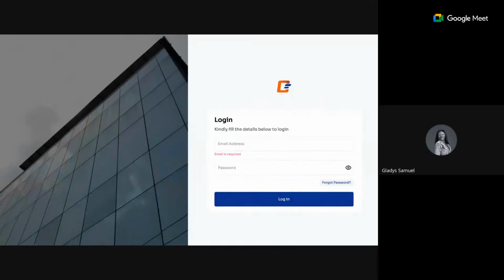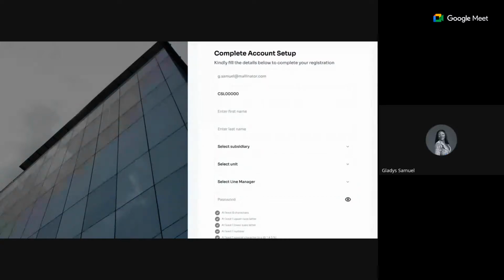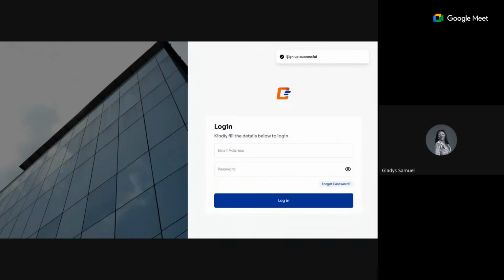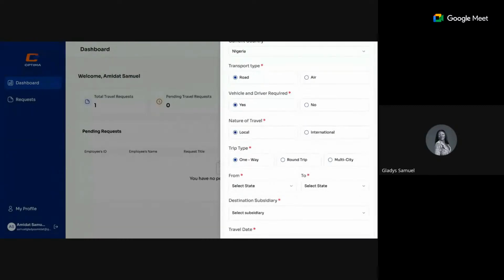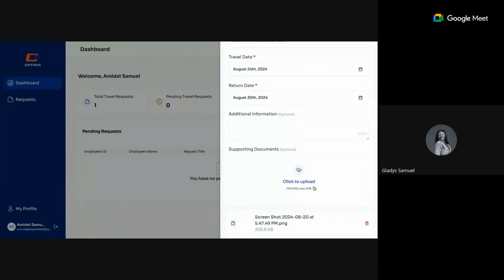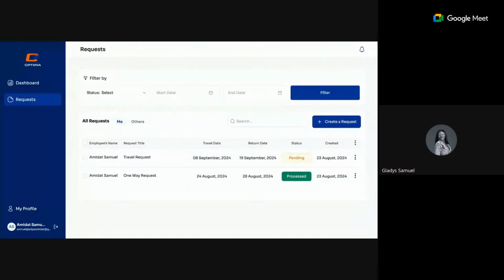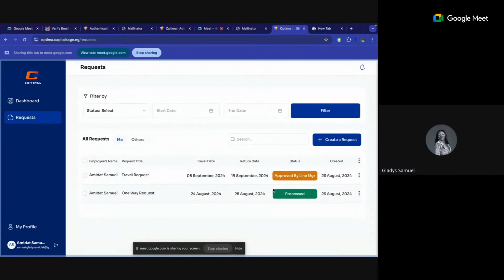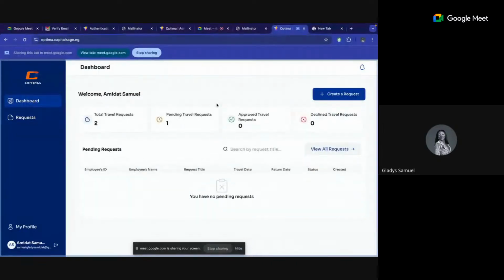CapitalSage KSS - Optima Demo